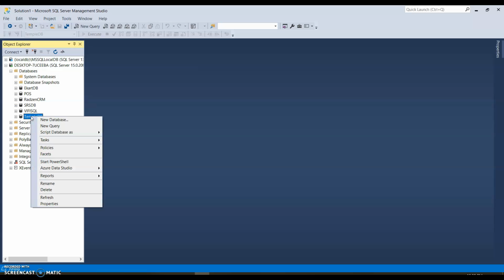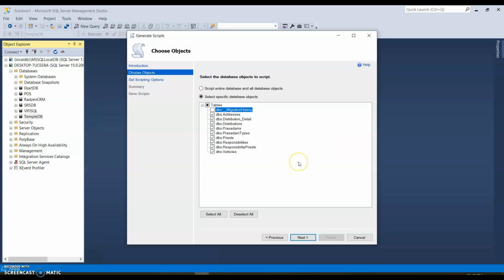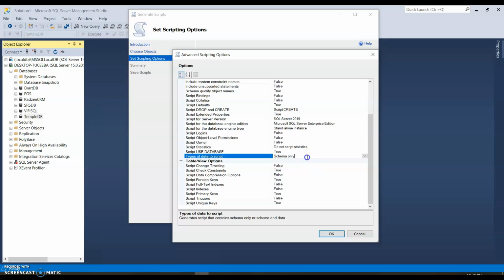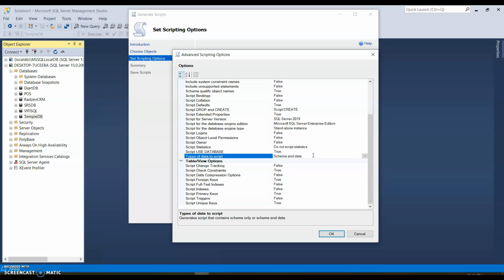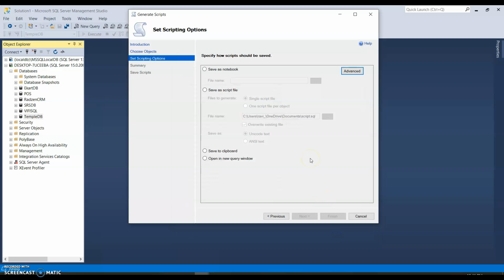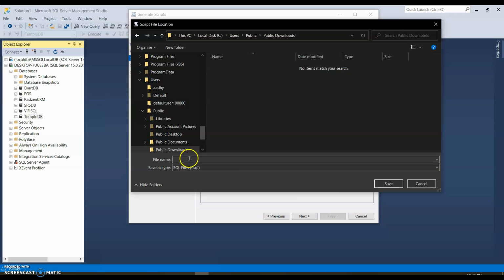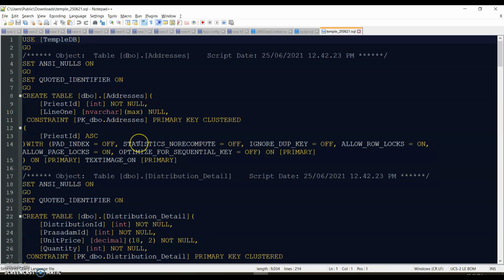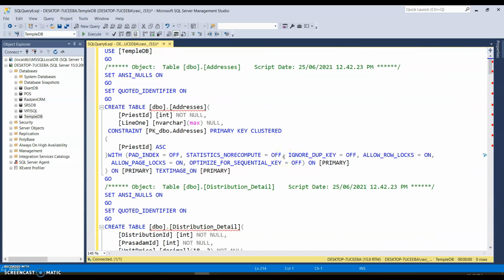Creating a script for a database including data